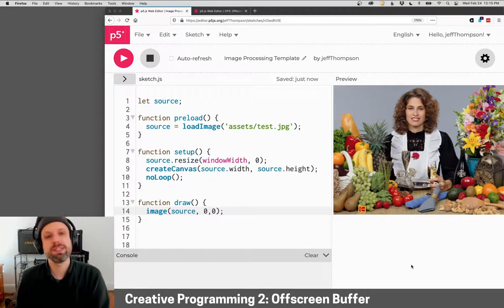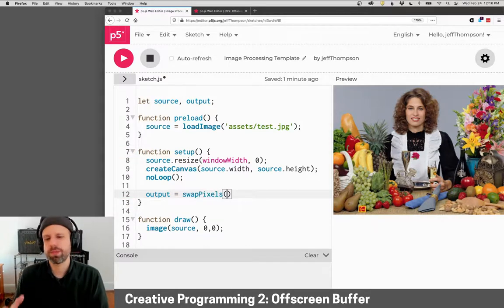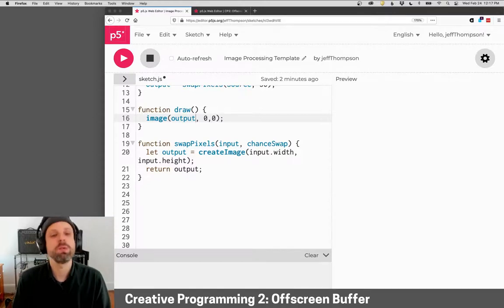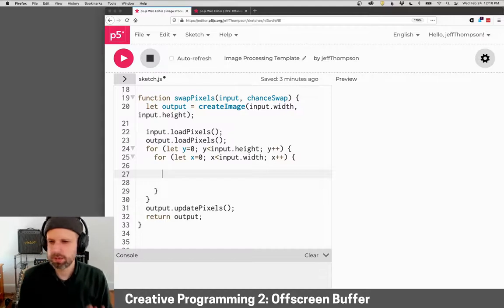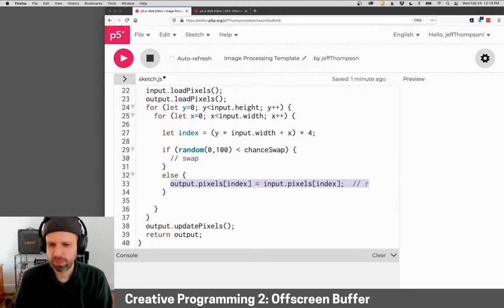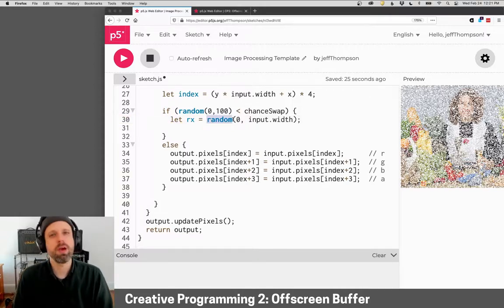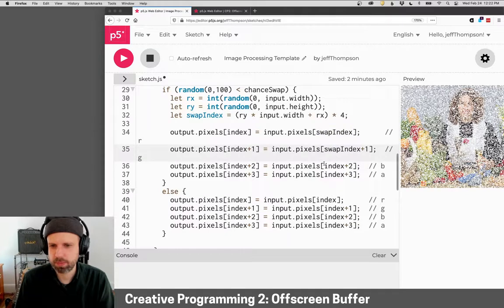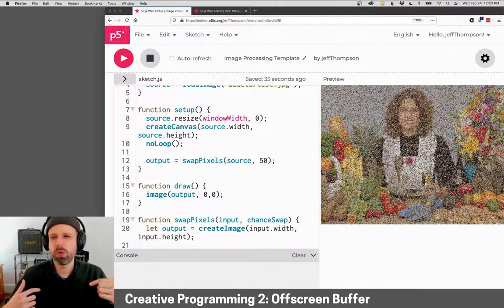CP2: Offscreen Buffer – Image Filters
Sometimes we don't want to manipulate the pixels onscreen directly: for example, if we wanted to create a user interface for editing images and applied a grayscale filter, we wouldn't want the user interface's pixels to be modified too! To solve this, we can create a new image, manipulate its pixels, then display the results when done.

RUNNING SLOW?
While we are using the pixels[] instead of get() and set(), this will still run pretty slow on larger images. This is because we're doing a lot of processing each frame! Languages like OpenGL that run on the graphics card are optimized for this and will be much faster.

OTHER USES?
💡 You may want to manipulate the pixels of an image but keep the original data, as in our example here
💡 You can work on images waaaaayy to big to show onscreen, for example ones that you want to be able to print at high resolution – just save the results to a file and view it